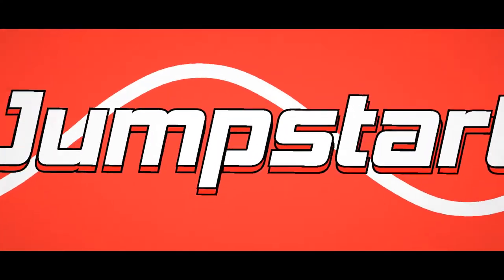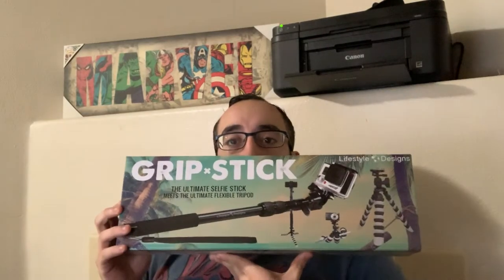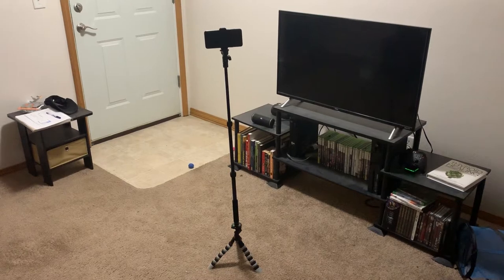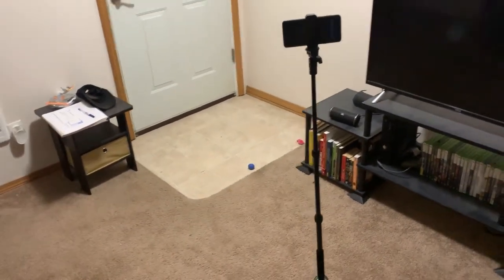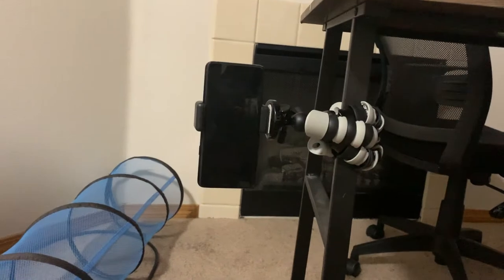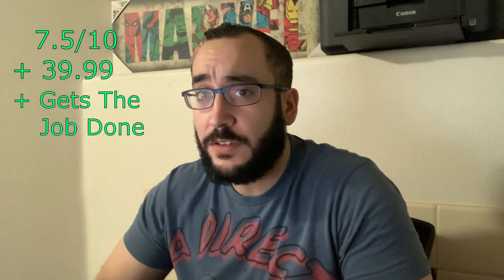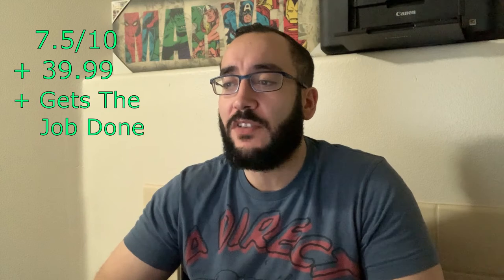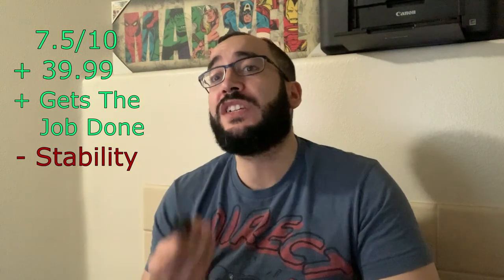Flexible Tripod & Selfie Stick Review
My review of the HD Flexible Tripod & Selfie Stick 6-in-1 Kit w/ Bluetooth Remote for basic photography and videography.

Flexible Tripod & Selfie Stick @ Amazon